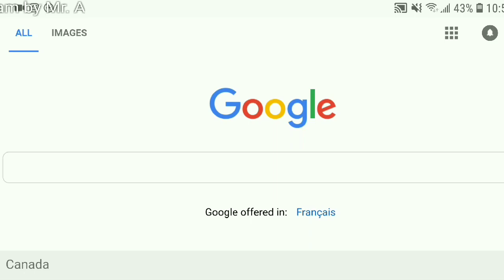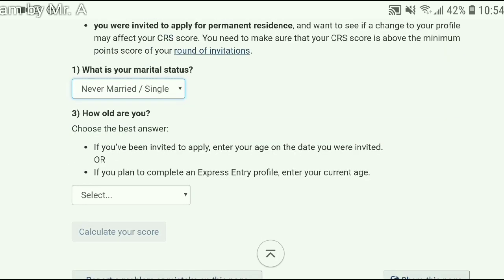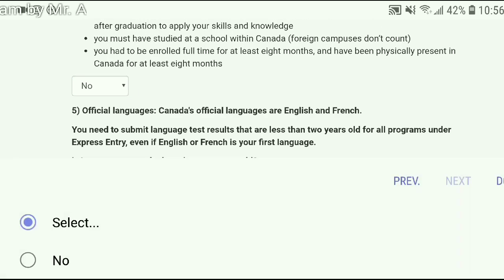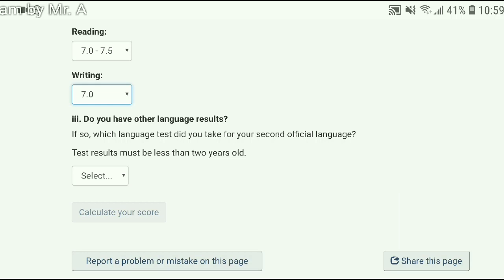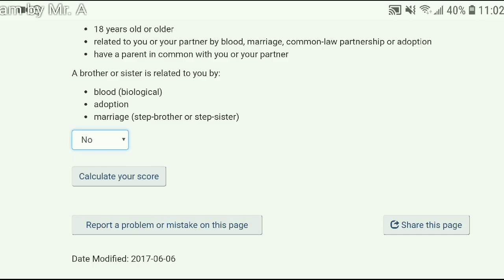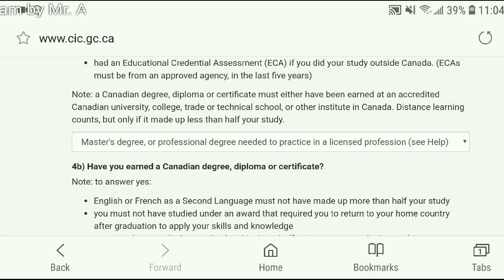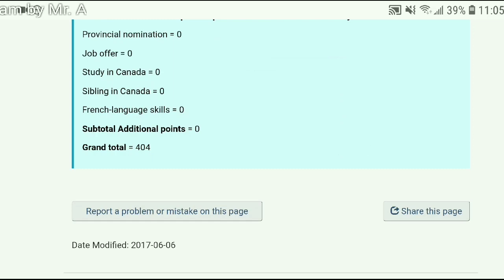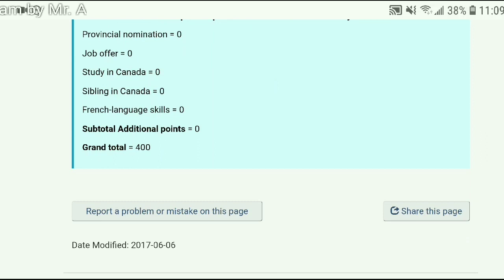Express Entry Point Calculation | Step by Step Procedure | CRS Point Calculator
Friends through this Video, I am just trying to help people who have confusion regarding CRS point calculation.

If you have any questions regarding the express entry or Canadian PR procedure you can ask me in the Comment section. I will definitely get back to you ASAP.

Important links are as bellow.

IF YOU FIND VIDEO HELPFULL...